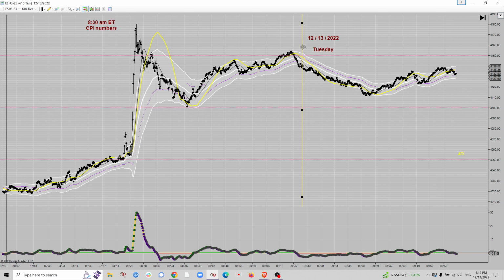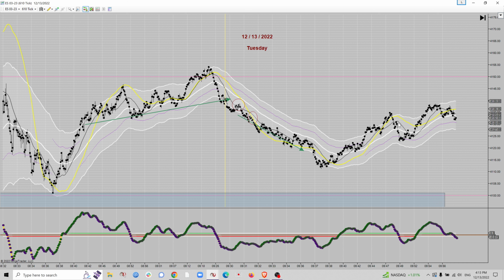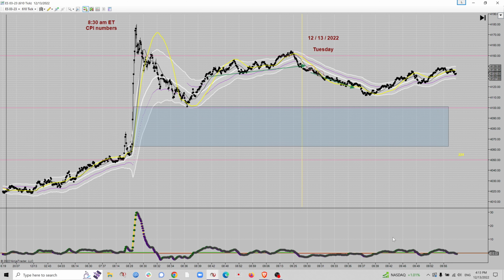10-MINUTE MARKET RECAP | 12/13 TUESDAY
Nikolai recaps the intraday action from Tuesday  [12/13] in the S&P 500 futures contract [ES 03-23].

A more detailed version of this recap is a daily staple for the Momentum Trading Group Nikolai coaches and serves as a reference point to compare one's work in terms of context interpretation, scenario building, trade selection, placement efficiency, and posture for management.

Nikolai designed this system for short intraday trading sessions, where the goal is to capture a number of opportunities during the regular hours of the US session [9:30 - 17:00 ET].
The system relies on recognizing the geometry of the 4 types of directional and 4 types of non-directional [or mean-reverting] MARKET ENVIRONMENTS.

Each TEMPLATE has specific rules of engagement [i.e. placement and management rules based on the indicator suit].

Traders take on 5 to 10 trades per hour with initial R/R ratios ranging from 2/1 to 5/1 over the course of an hour or two.
This approach is for those who want to engage the market daily in a short session and enjoy their time and financial freedom!

Tape Reading Concepts is a mentoring community for professional traders.

With us you will learn how to read price and understand taking risk as a logical sequence, rather than a mysterious or "proprietary" system nonsense.
This is serious education for serious traders only.

If you are interested in 1-on-1 mentoring or joining our regular classes, do not hesitate to drop me an email.

RISK DISCLOSURE

If the market moves against you, you may sustain a total loss greater than the amount you deposited into your account. You are responsible for all the risks and financial resources you use. You should not engage in trading unless you fully understand the nature of the transactions you are entering into and the extent of your exposure to loss. If you do not fully understand these risks you must seek independent advice from your financial advisor.

Any content on this Youtube channel should not be relied upon as advice or construed as providing recommendations of any kind. It is your responsibility to confirm and decide which trades to make. Trade only with risk capital; that is, trade with money that, if lost, will not adversely impact your lifestyle and your ability to meet your financial obligations. Past results are no indication of future performance. In no event should the content of this correspondence be construed as an express or implied promise or guarantee.

Tape Reading Concepts and its agents are not responsible for any losses incurred as a result of using any of our trading strategies. Loss-limiting strategies such as stop loss orders may not be effective because market conditions or technological issues may make it impossible to execute such orders. Information provided in this correspondence is intended solely for informational and educational purposes. No guarantee of any kind is implied or possible where projections of future conditions are attempted.